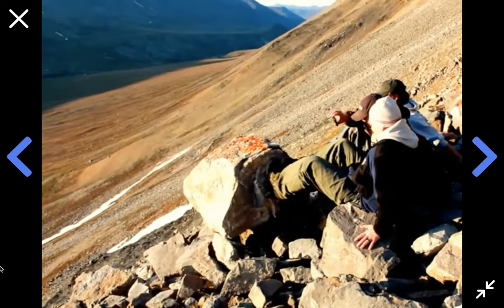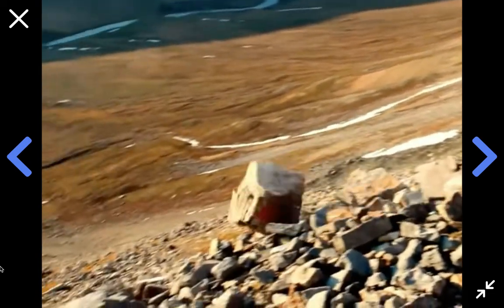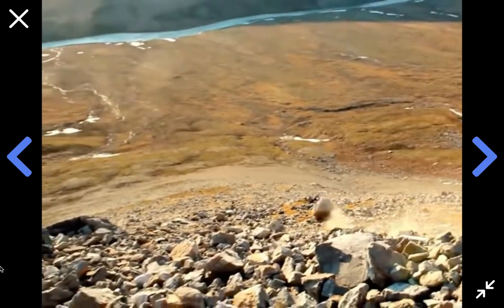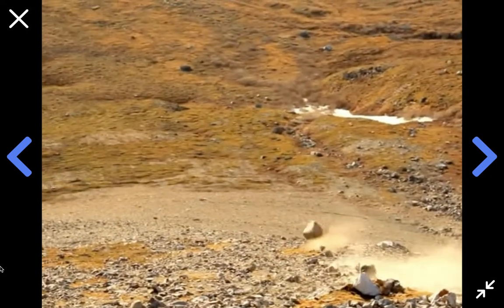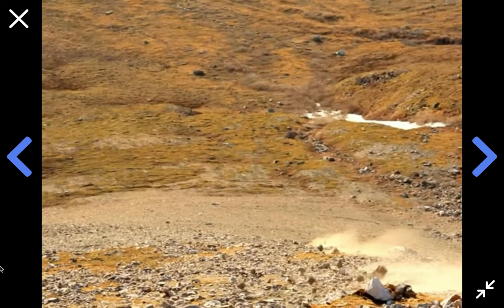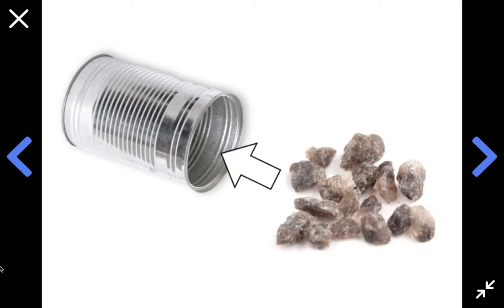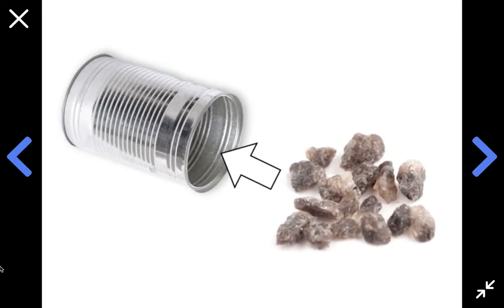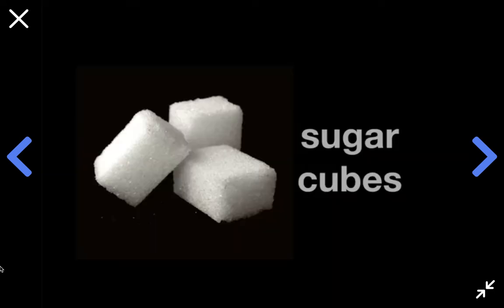Sugar Shake 5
Part 5 of Sugar Shake Science Lab Experiment